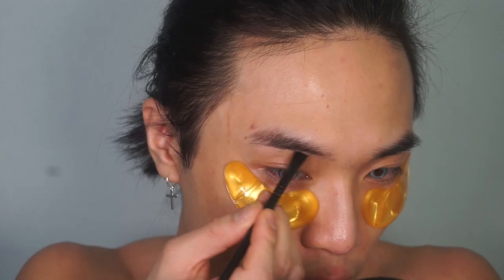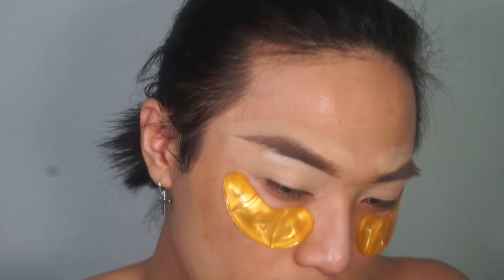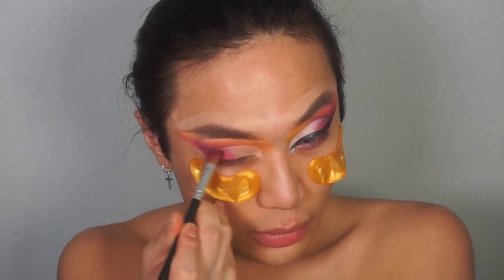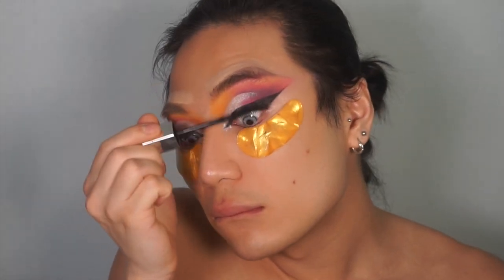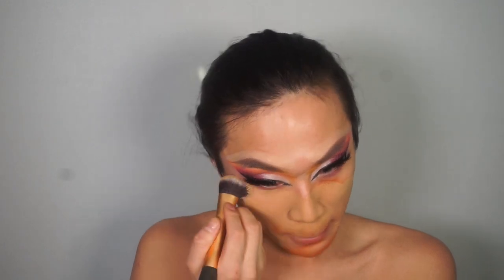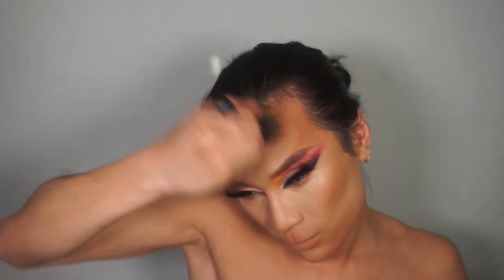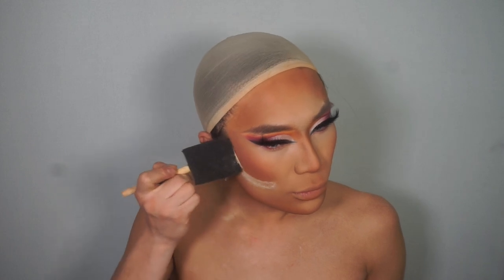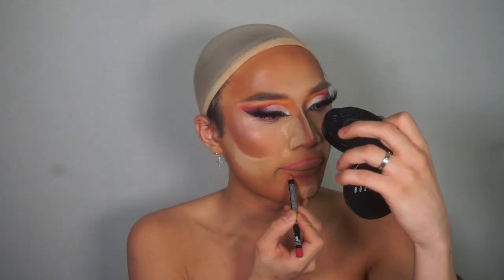PINK TULLE ELEGANZA DRAG MAKEUP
▷ List Of Products Used:
@freedom_makeup dip brow
@tartecosmetics shape tape concealer (light medium)
@revolutionpro mischief mattes eyeshadow palette
@w7makeupuk @reubendemaid eyelashes
@ttd_eye icy grey lenses
@maccosmetics pigment (white gold)
@barrymcosmetics all night long foundation (8)
@milanicosmeticsuk foundation (sand)
@bennyemakeup banana powder
@makeuprevolution @thepatriciabright cheek palette
@nyxcosmetics_uk lip liner (hot pink)
@makeupgeekcosmetics lipstick (naive)
@barrymcosmetics baked highlighter (pink solstice) 💓
IF YOU READ THIS, PUT ON THE COMMENTS:
I can see her tulle from here!